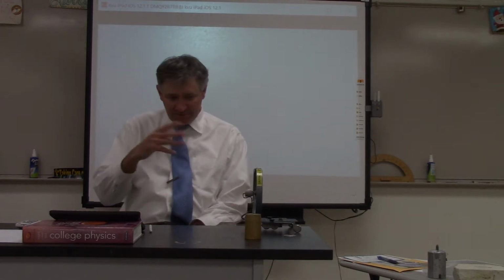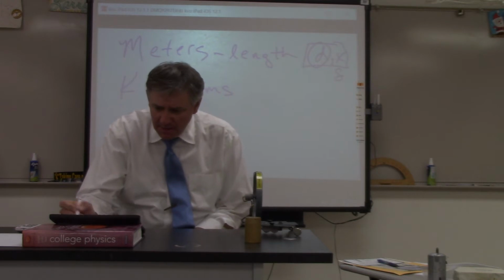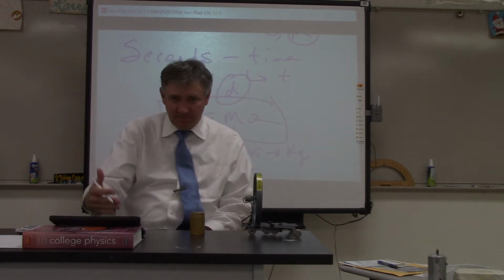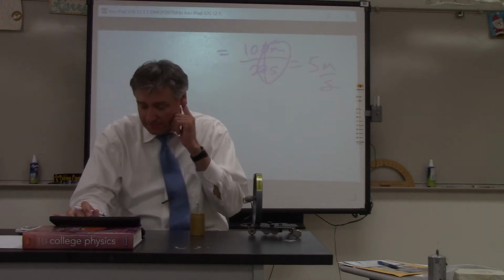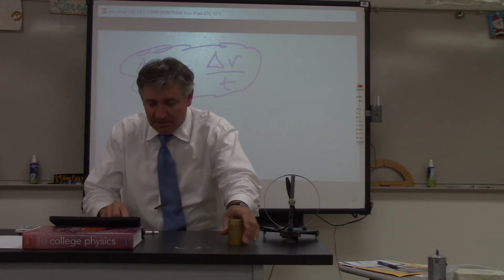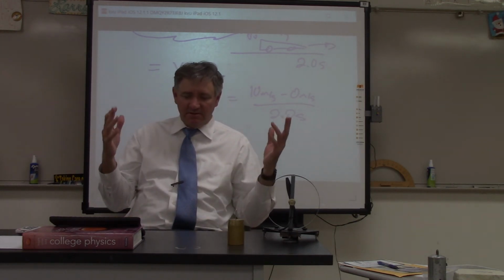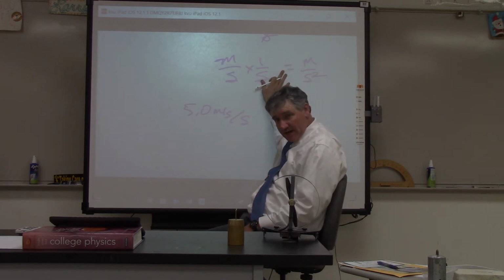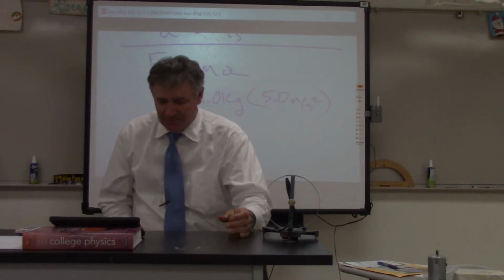MKS Lecture 2020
An explanation of the MKS system of units used in measurements in physics.